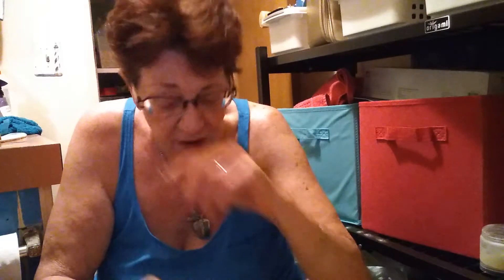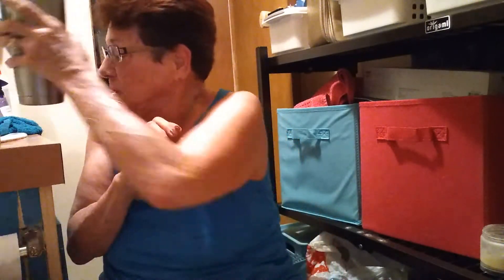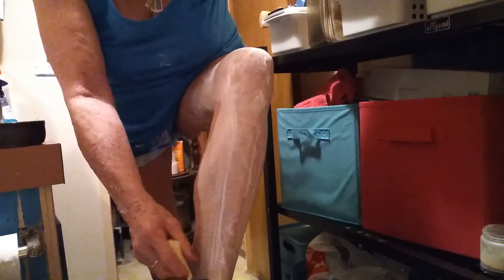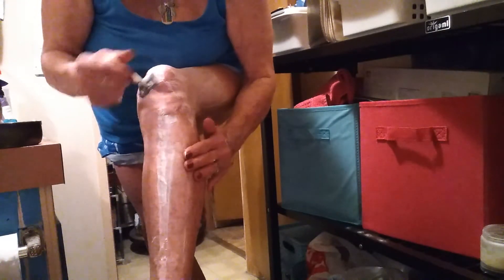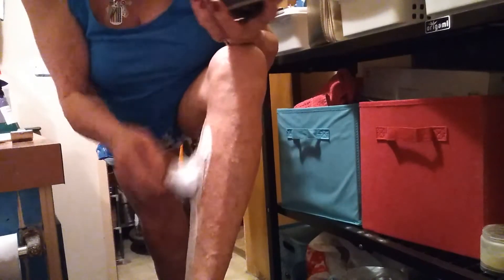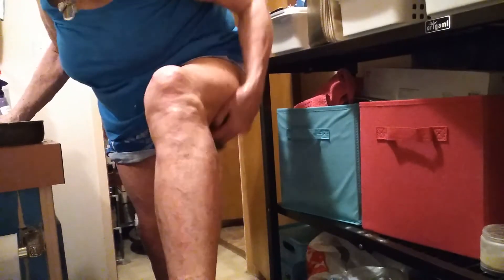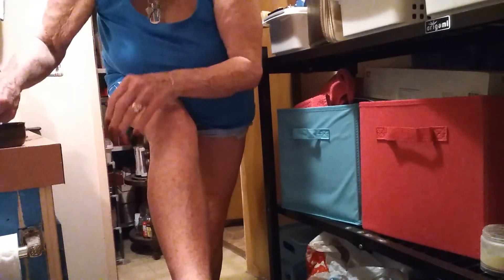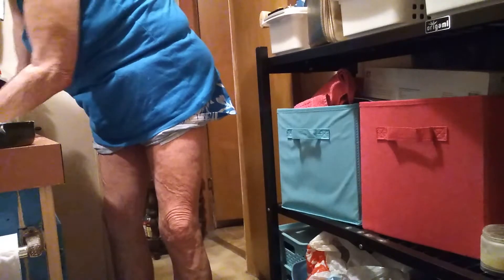GEM Featherweight Razor~Lavanda Shave Cream~Leg Shave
After I completed a face shave using the same products, I decided to film my leg shave.

The GEM SE Featherweight was one of the gifts from TrevieB

Blade used: GEM Stainless

Soap: Lavanda Shaving Cream

Lathering Bowl: Captain's Choice Lathering Bowl

Post-Shave: Homemade Remedy

It was a great BBS leg shave with no irritation or nicks or weepers.  Very satisfying, indeed!

uncommondialogue@msn,com

Rember, it's better to be absolutely outrageous than absolutely boring!